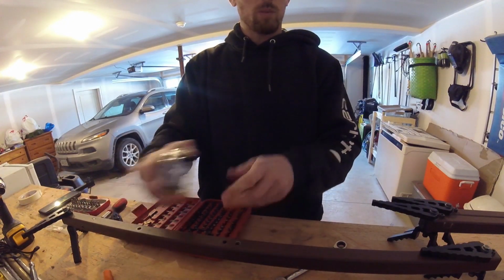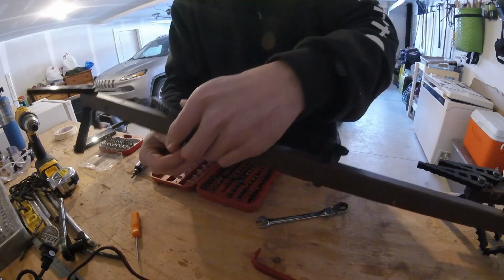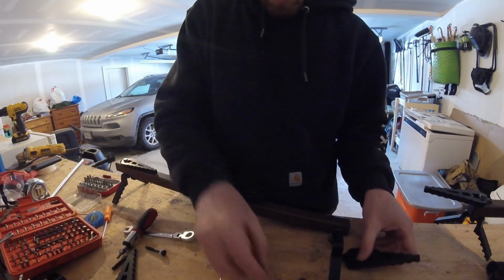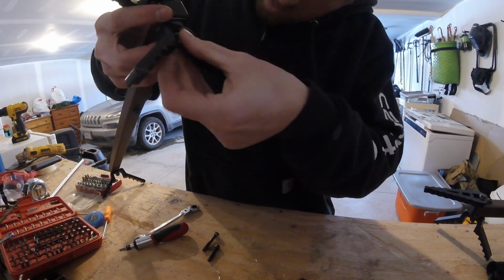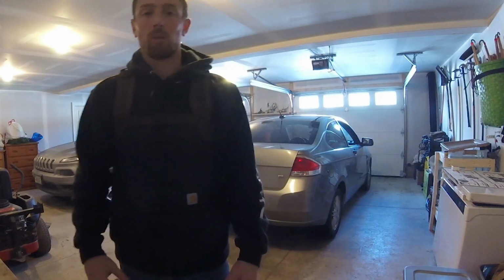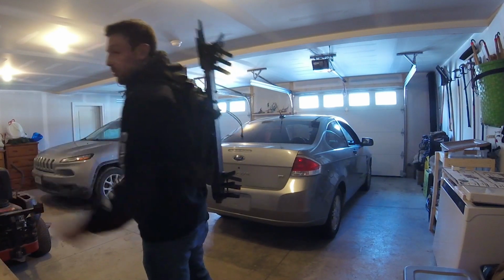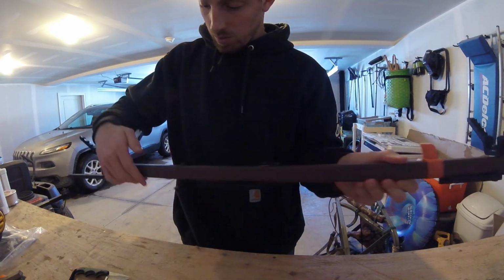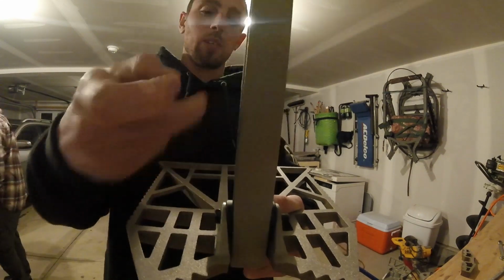DIY CLIMBING STICKS | Lone Wolf Mod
We took an old set of 32" lone wolf sticks and changed them up. A little drilling and chopping and here we are with a 4 pack of 23.5" long user friendly set of sticks. Sticks and platform with the stride of a 6' tall user puts you at 20'!